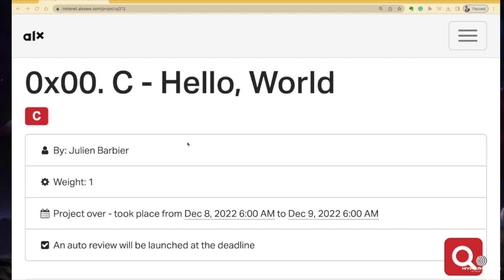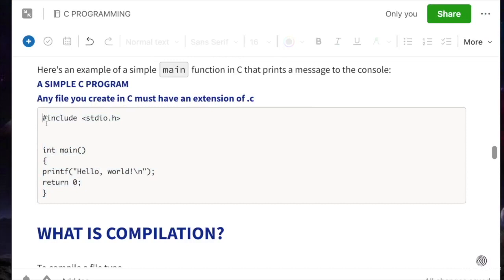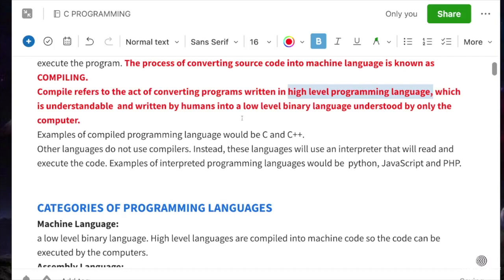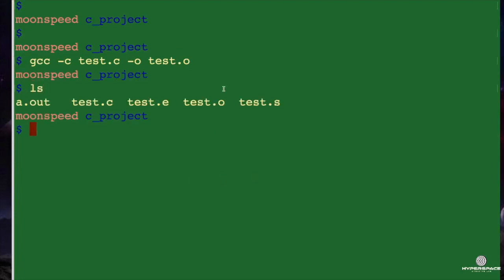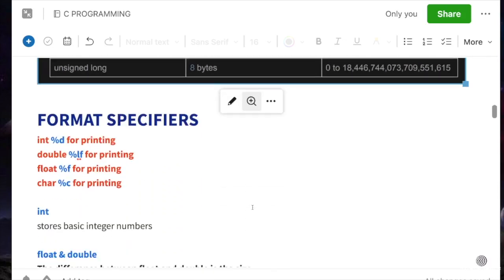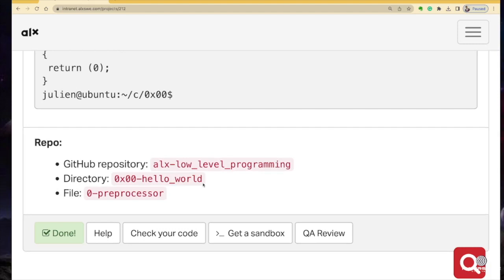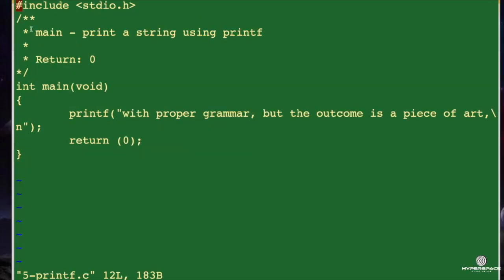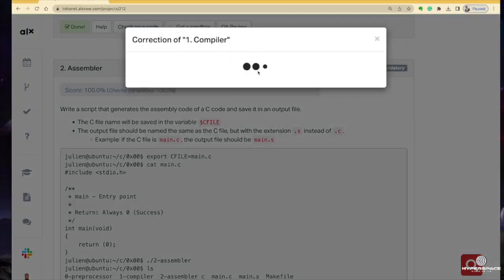0x00. C - HELLO, WORLD PROJECT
This video is a walkthrough of the C Hello World Project. It explains variables, data types, format specifiers, the basic structure of a C program, Compiling, Assembling Preprocessing and Linking. Enjoy!